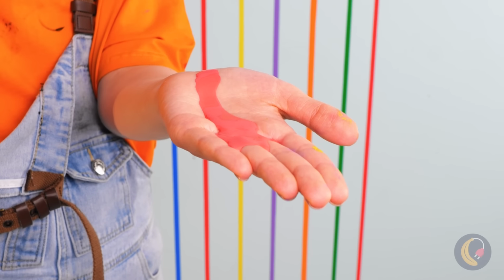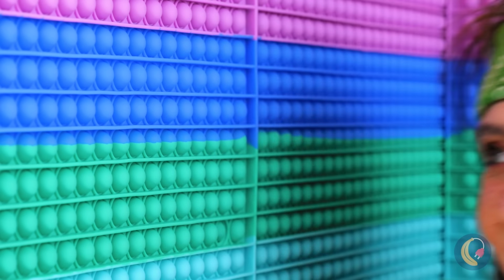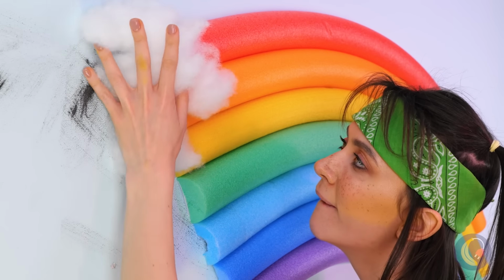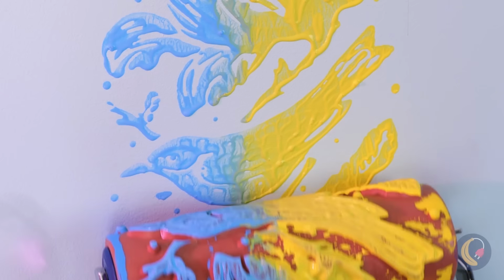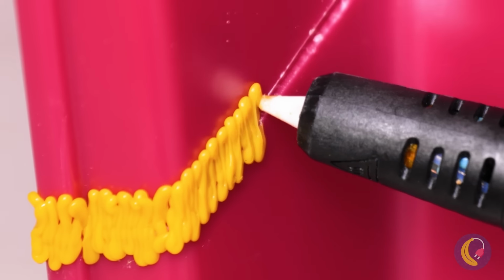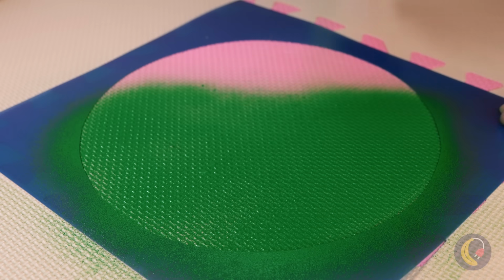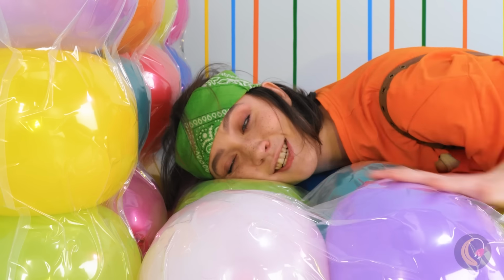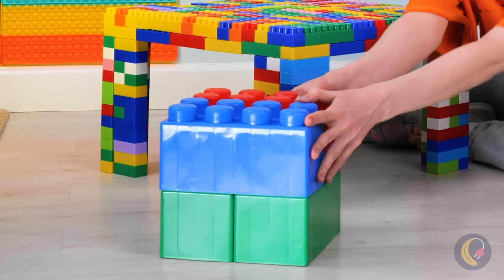Awesome Room Makeover with Gadgets! *DIY Ideas for your room*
Hacking your room so it looks like the cover of a magazine is easy and fun!
You totally can make an ultimate playroom out of these gadgets and tools!
Have you ever dreamed of sleeping on top of balloons or a giant pop-it wall for yourself?
Check out the video to see how you can make it into reality!
Timestamps:
0:38 — Let’s start by adding some colors — Acrylic paint
1:33 — Dream fidget corner — Pop It
2:14 — Rip, bend and shape them! — Pool Noodle
3:00 — Better than regular nightlamps — LED Strip Light
3:17 — Easily draw on your wall — Patterned Paint Roller
3:51 — Wouldn’t you love to have them on your ceilings? — Rainbow Ring
4:19 — This tool is more than just to draw and write — 3D Printing Pen
5:05 — Make your floor colorful! — Tiles Interlocking Puzzle
5:35 — You can make a mattress out of this — Vacuum Bags
6:28 — Prettiest DIY bed canopy — Tulle Fabric
6:52 — As long as you don’t step on them — Lego
If you find a gold bank card, what would you purchase first?
From a boring, dirty room to a playful rainbow room! *insert link* see how this girl does it!